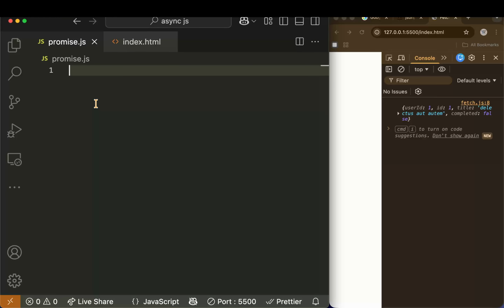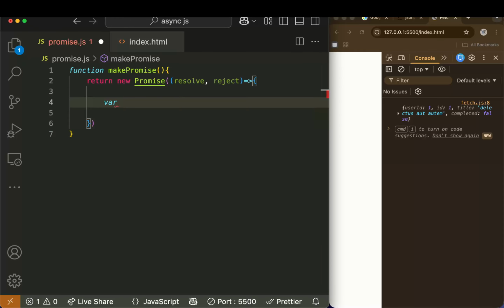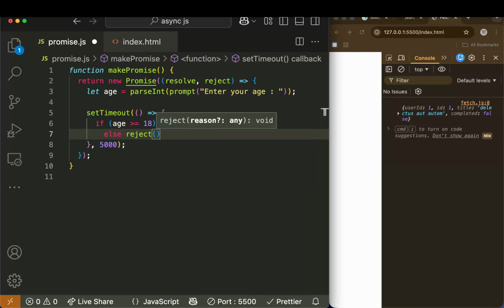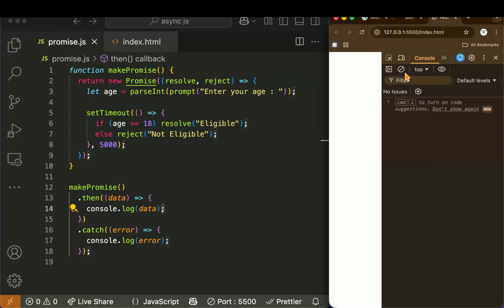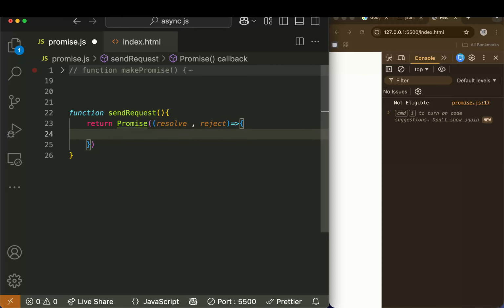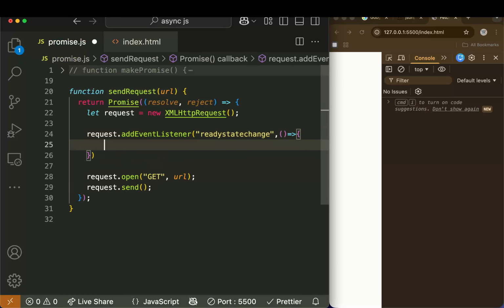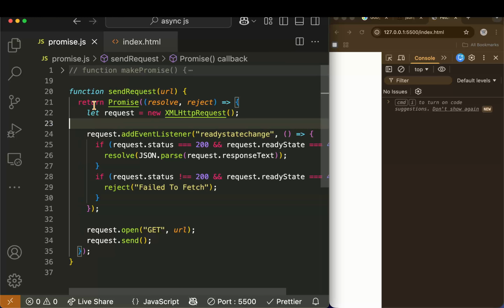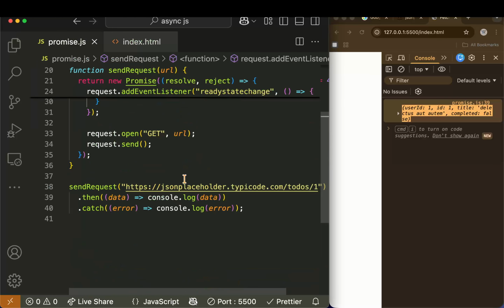Create Promises from Scratch & Supercharge AJAX with XMLHttpRequest (No Fetch API!) in 2025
Tired of everyone teaching Fetch API while half the world still uses XMLHttpRequest in production?
In this hands-on 2025 JavaScript tutorial, we go back to basics—but the MODERN way.
You’ll learn:

How to create a real Promise from scratch (without new Promise cheat sheet)
Deeply understand Promise states: pending → fulfilled → rejected
Wrap the classic XMLHttpRequest (AJAX) inside a clean, reusable Promise
Convert your old callback-based AJAX code into beautiful async/await
Handle errors properly with .catch() and try/catch
Build a tiny reusable ajax() helper function that works exactly like Fetch—but you actually understand it!

Perfect for interviews, legacy codebases, or just becoming a better JavaScript developer.